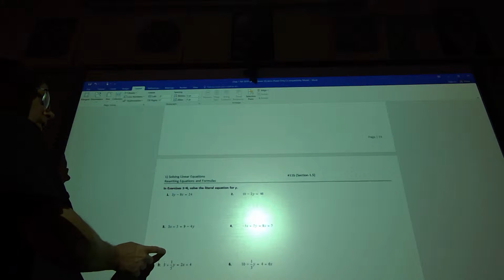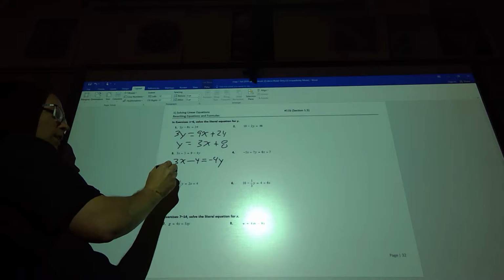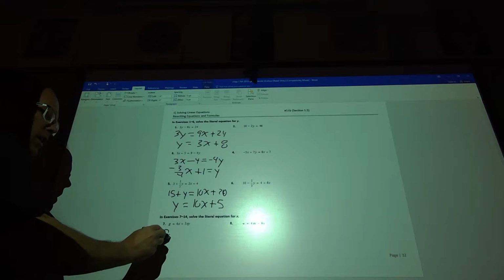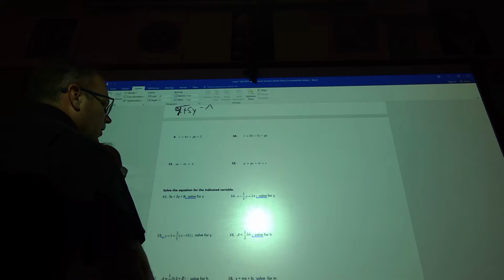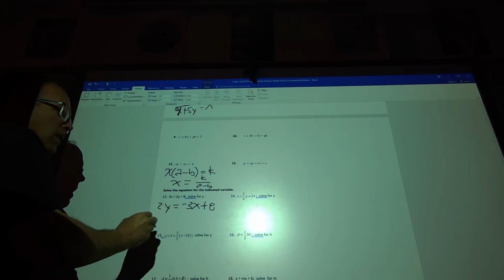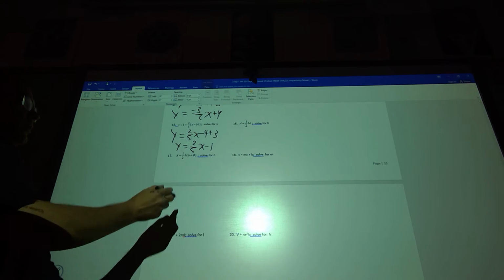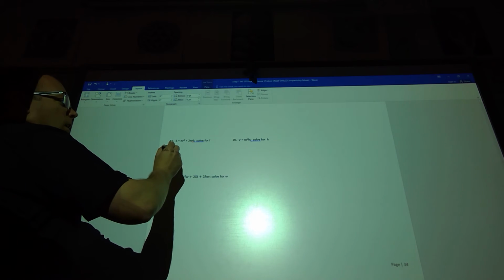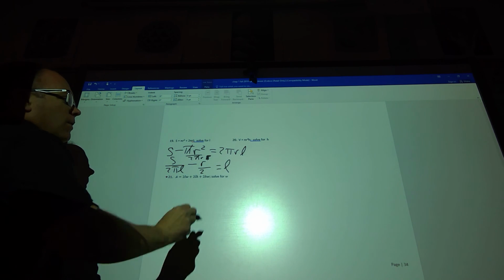CP Algebra 1 odd answers for ws #12